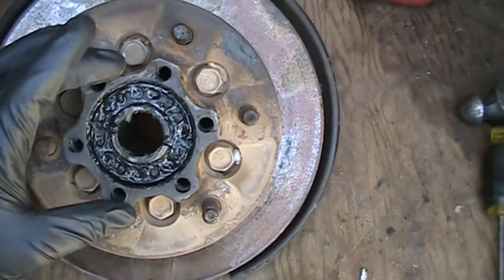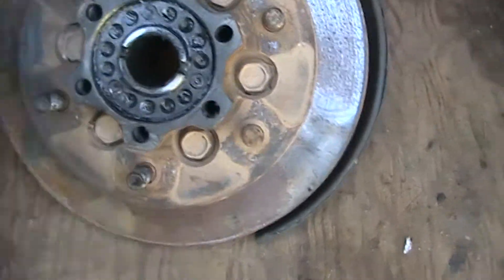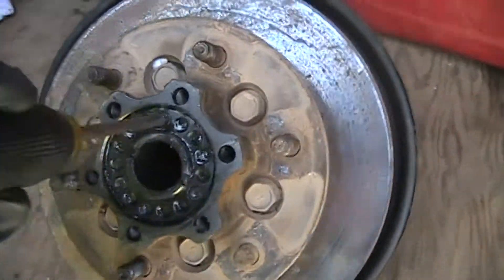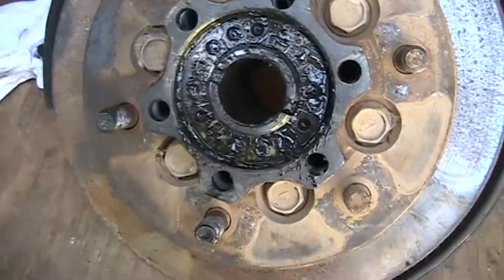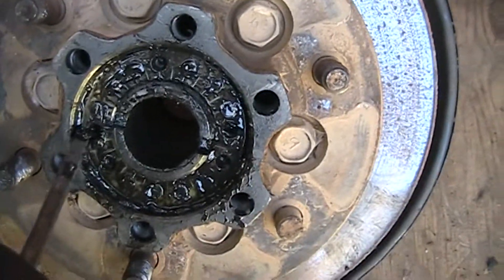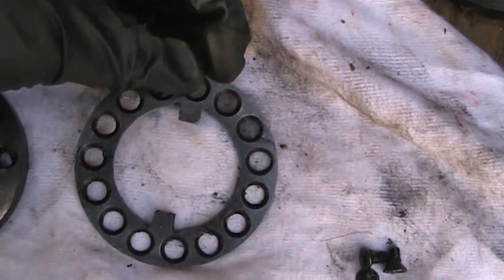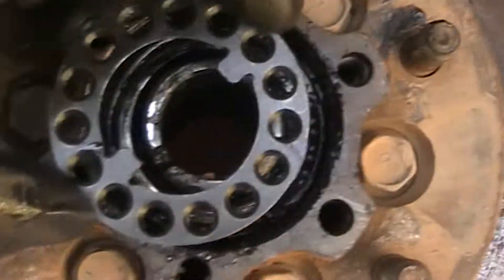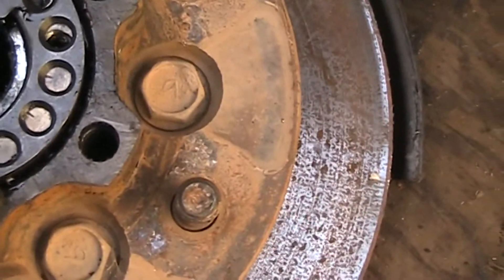Wheel Bearing Nut and Retainer